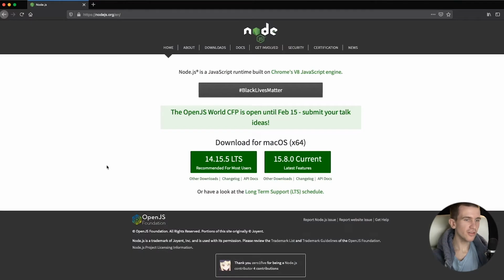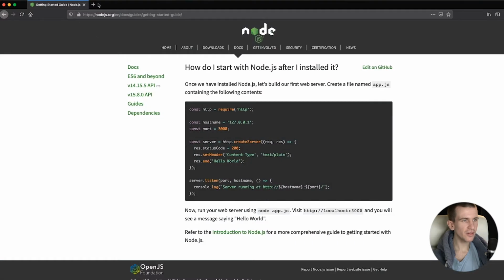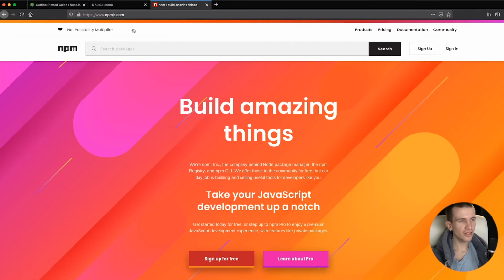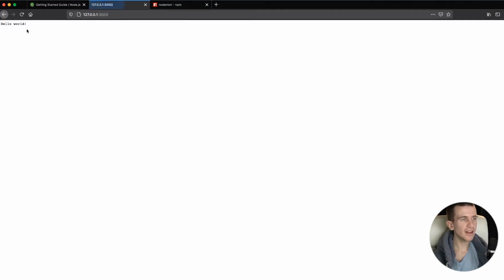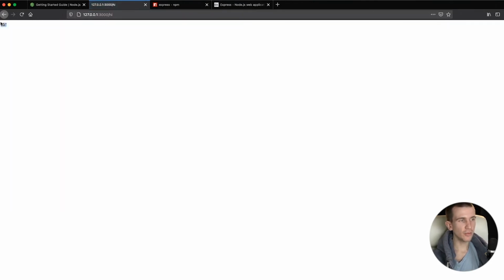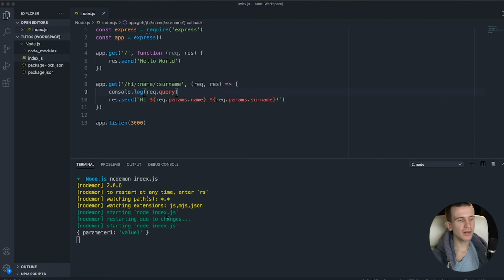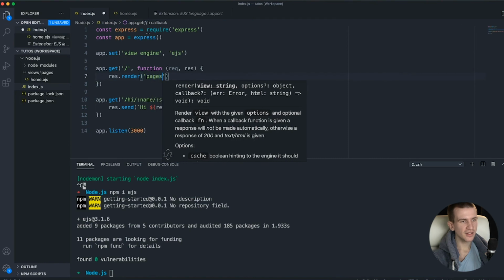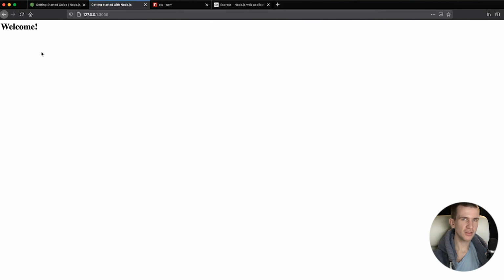Getting started with Node.js (NPM, Express, EJS template engine)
A short hands-on introduction to Node.js to help you getting started with Node's environment and some tools. This is my first video in English, I hope you'll understand what I'm trying to explain 😁

00:00 Introduction
00:52 Installing Node.js
04:08 Our first HTTP server
08:31 Introducing NPM (Node Package Manager)
13:46 Express JS, a minimalist web framework
21:58 EJS template engine
29:48 Conclusion
30:42 Questions? Thanks for watching!